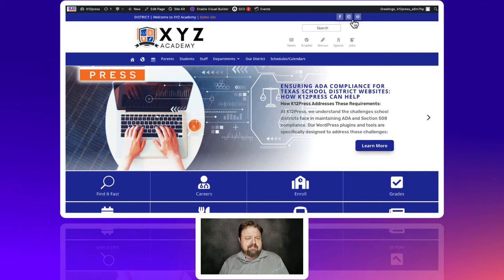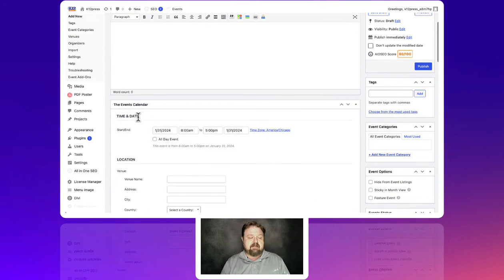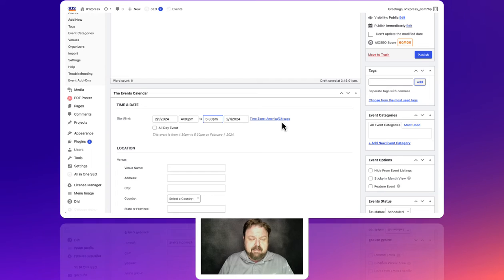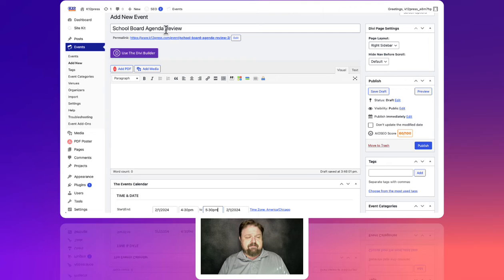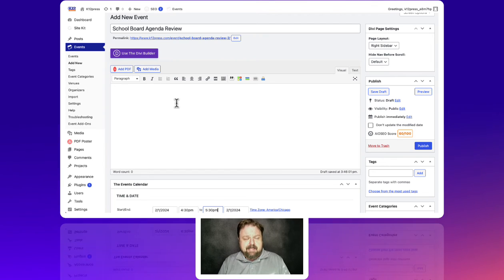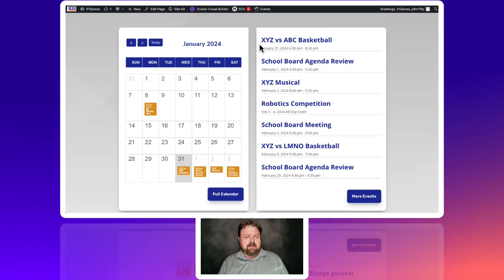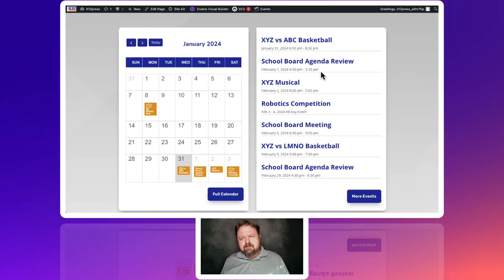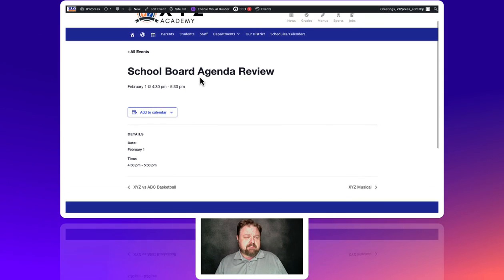K12Press Tutorial: Add Basic Events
Discover how to create a basic event on your K12Press School District or Campus website with our latest tutorial on The Events Calendar plugin. This easy-to-follow guide is perfect for beginners and seasoned users alike, showing step-by-step how to seamlessly add events to your school's website.

Whether it's a school function, board meeting, or a community event, learn the ins and outs of event creation with this handy tutorial.

Don't miss out on more valuable insights and tips to enhance your school's digital presence. For additional resources and in-depth guides, visit us